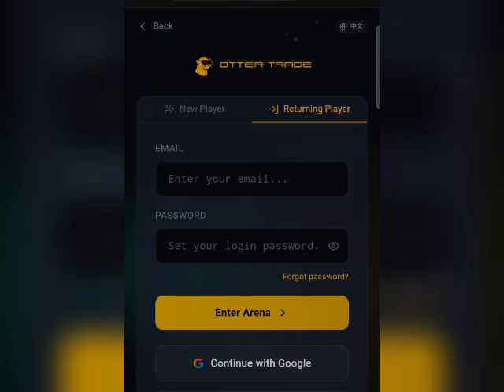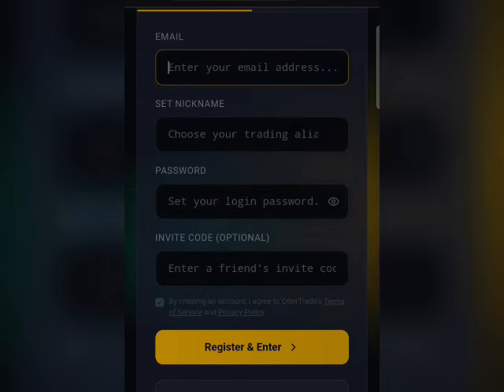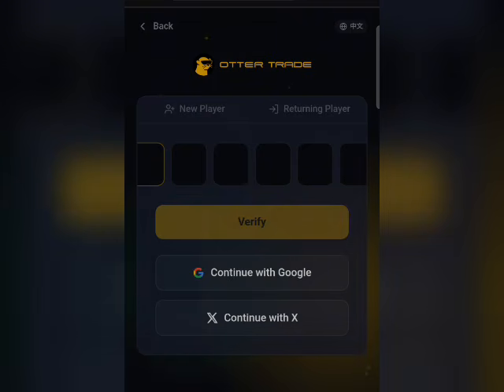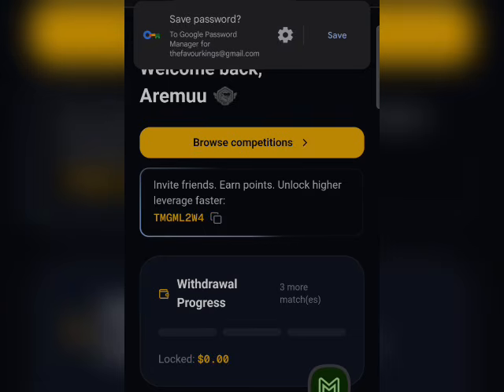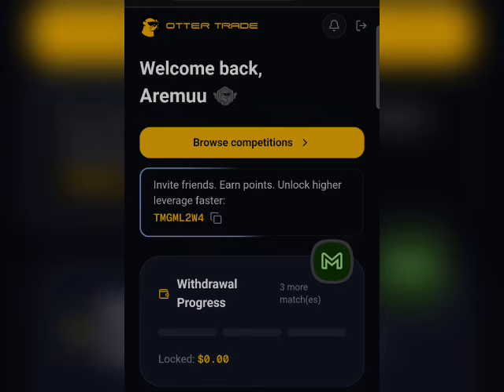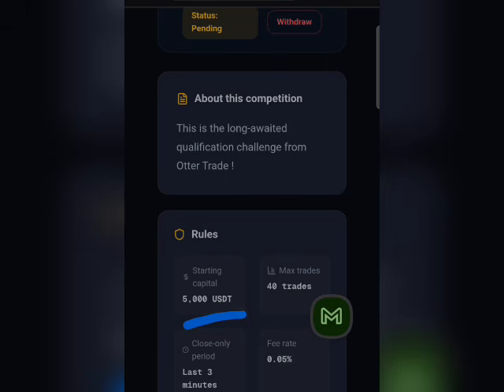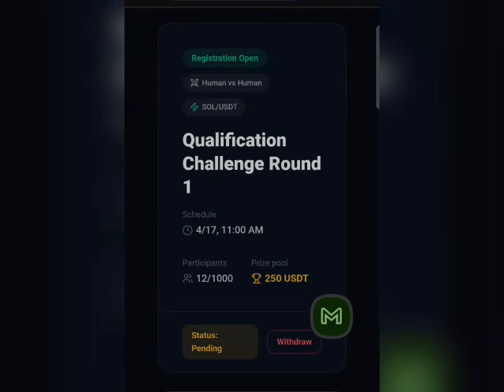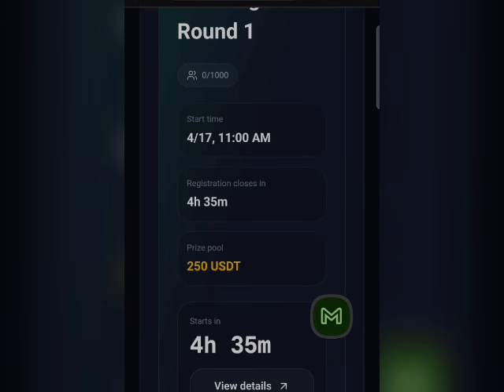Claim A New $5k Free Prop Firm Account Forex 2026 | Offer Ends Soon + Withdrawal Proof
🔥 Get a FREE $5000 Funded Forex Account (2026 Update)

Want to trade forex with a $5000 account without using your own money?

In this video, I’ll show you step-by-step how to get access to a free funded forex account in 2026 and start trading immediately.

This method is perfect if you want to earn from forex without risking your personal capital.

📌 What You’ll Learn:

• How to get a FREE $5000 funded account
• Step-by-step registration process
• How to start trading instantly
• Rules and conditions you must follow
• Tips to avoid blowing the account

💡 Why This Is Powerful:

A funded account allows you to trade with real capital provided by the platform, meaning: ✔ No personal deposit required
✔ Access to larger capital ($5000)
✔ Opportunity to earn and withdraw profits

🎯 Who This Is For:

• Beginners with no capital
• Traders looking for funded accounts
• Anyone interested in forex trading in 2026

⚠️ Important: Make sure you follow all rules (max trades, fees, trading conditions) to stay eligible for withdrawals.

🚀 Watch till the end to understand how everything works and avoid mistakes.

📲 Join my Telegram for more updates and new opportunities

00:00 – Proof + Introduction
00:08 – Overview
00:49 – Get the Link
00:55 – Registration
01:45 – Claim Funded Account
02:45 – Start Trading
03:45 – Platform Login
04:49 – Rules Explained
05:30 – Final अपडेट